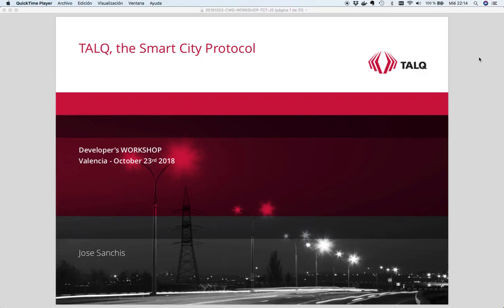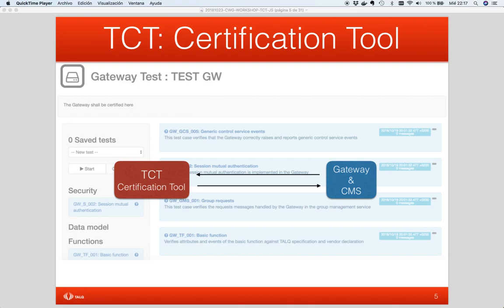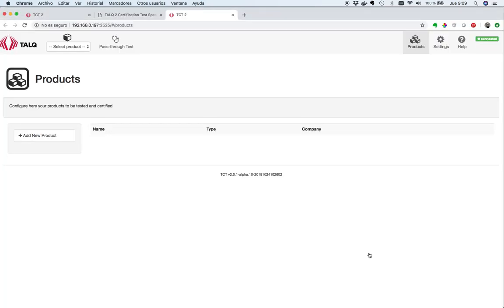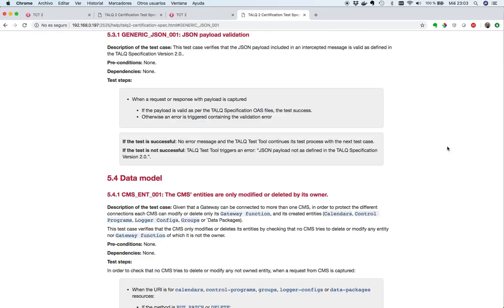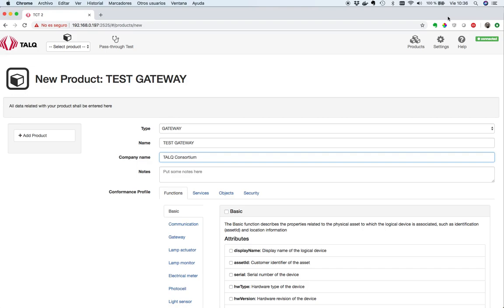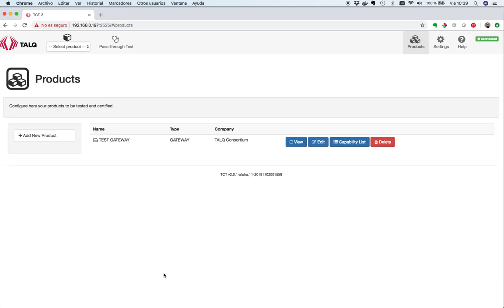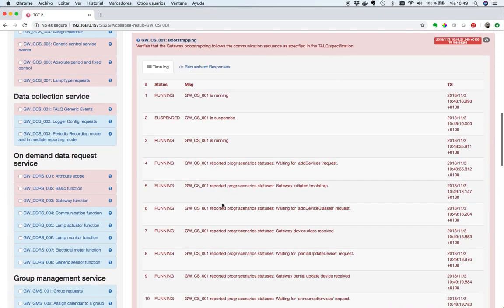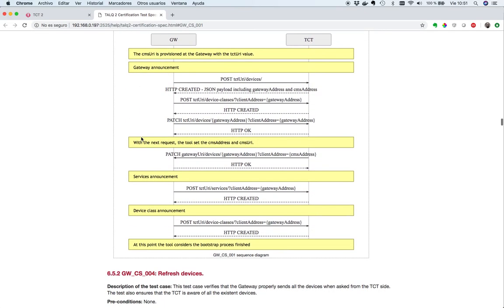TALQ Certification: Setup Test Tool and Demo - the Smart City Protocol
The TALQ Consortium has invested in a suite of intelligent testing tools to enable and underpin a robust Certification Program. The transparent procedures and automated testing ensure full interoperability between different TALQ-certified Smart City systems and applications.
This video is a recording of an internal TALQ Consortium presentation for TALQ member companies in October 2018. The session shows the setup of the "TALQ Certification Tool" and a live demo of different software features including how the software detects issues and errors in integrations and gives tips on how to solve them.

Presenter and voice over: José Sanchis (SPL Sistemas de Información, an independent TALQ contractor) is responsible for the development of the TALQ Test Suite.